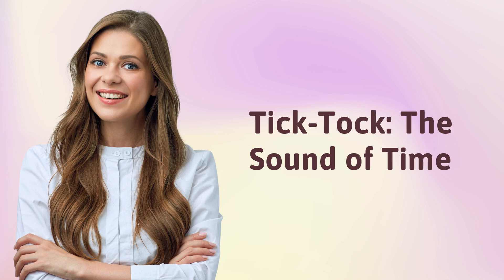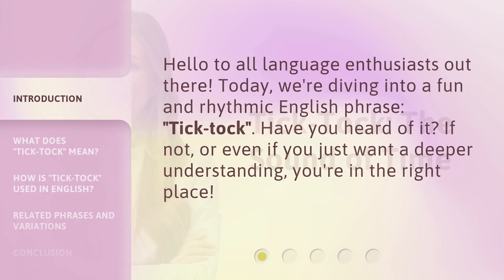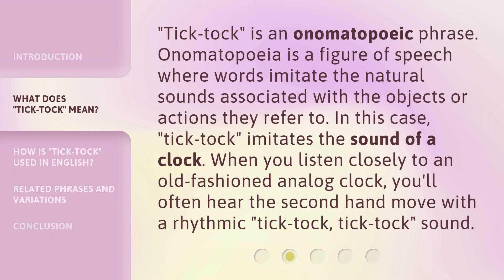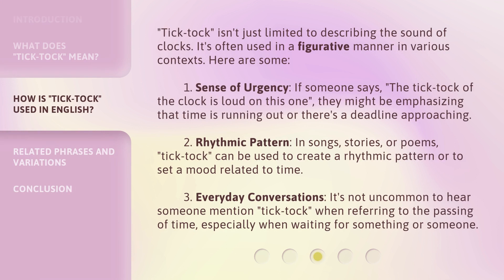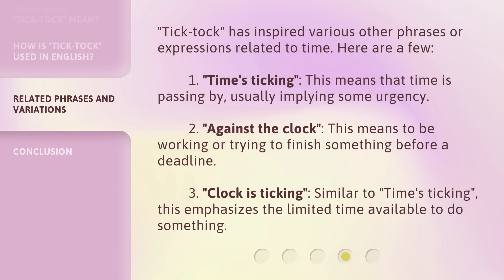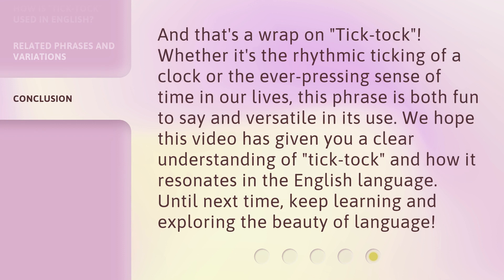Tick-Tock: The Sound of Time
Tick-Tock: The Sound of Time • Discover the fascinating meaning and usage of the rhythmic English phrase 'Tick-Tock'. From describing the sound of clocks to its figurative applications, learn how this phrase is used in everyday conversations and explore related expressions related to time. Join us on this language journey!

00:00 • Introduction - Tick-Tock: The Sound of Time
00:24 • What Does "Tick-Tock" Mean?
00:53 • How is "Tick-Tock" Used in English?
01:41 • Related Phrases and Variations